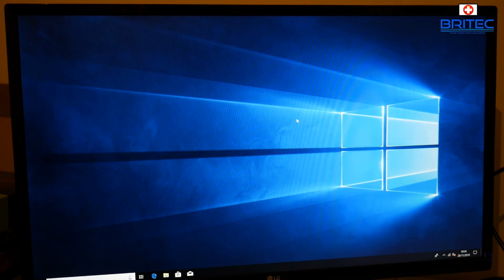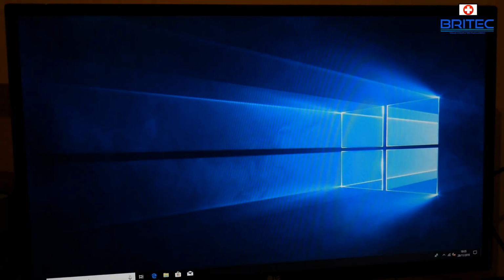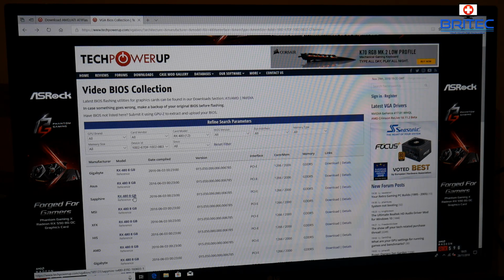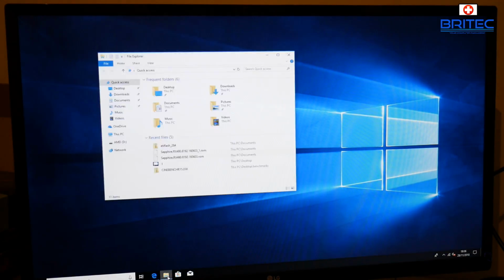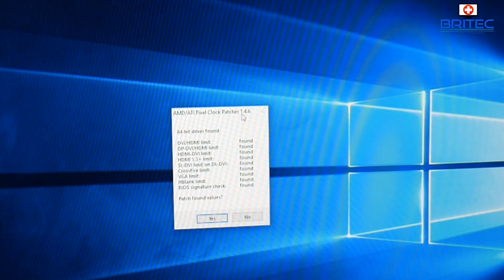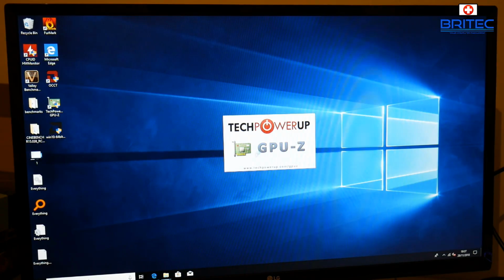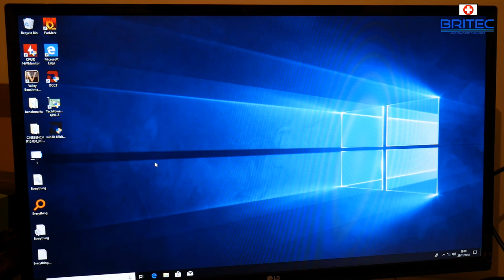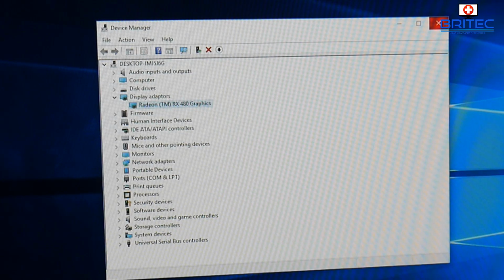How to Fix AMD Radeon Graphics Error 43 on Windows 10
When you open Device Manager and check the properties of the AMD Readon graphics card, you may see an error massage “Windows has stopped this device because it has reported problems” with code 43.

This can point towards a graphics card that has had its BIOS or Firmware flashed.

The graphics card has probably been used for mining.

How to Fix AMD Radeon Graphics Error 43

AMD ATIFlash is used to flash the graphics card BIOS on AMD Radeon RX Vega, RX 580, RX 480, and older cards. It runs under Windows.

Warning: Flash at your own risk

AMD/ATI Pixel Clock Patcher modifies the AMD/ATI video driver to allow higher resolutions and refresh rates by removing the 165 MHz pixel clock limit for single-link DVI and HDMI, the 330 MHz limit for dual-link DVI, and the 400 MHz limit for VGA.

For miners this tool is a magic one since it allows to get rid of Error Code 43 on device manager when trying to load the driver on modified VBIOS.